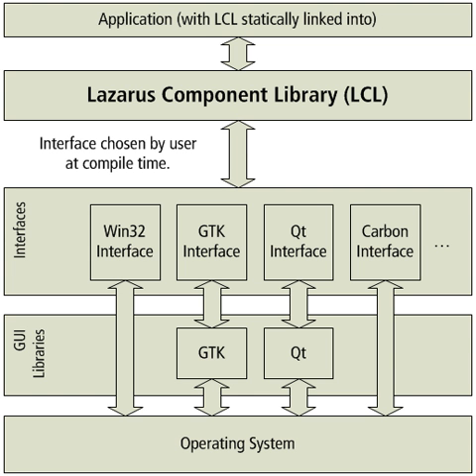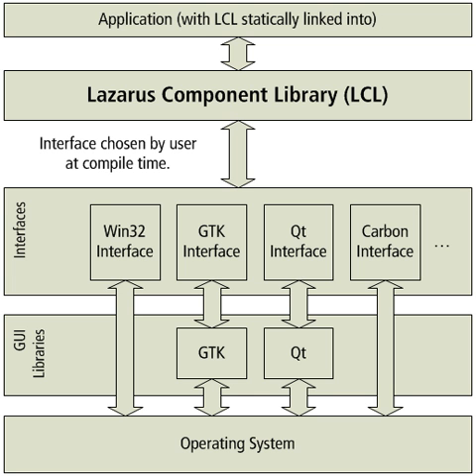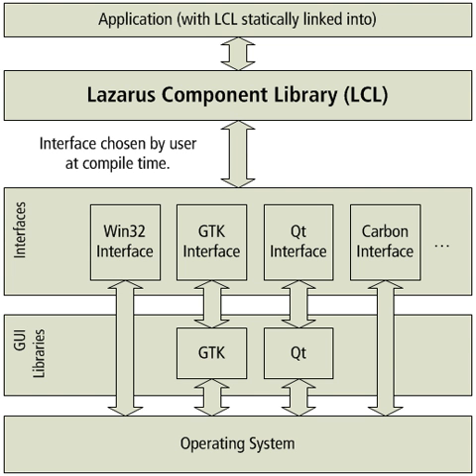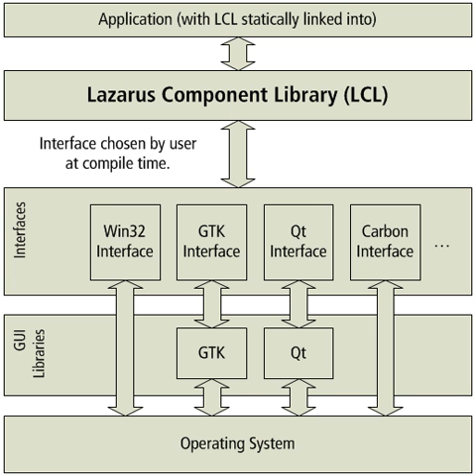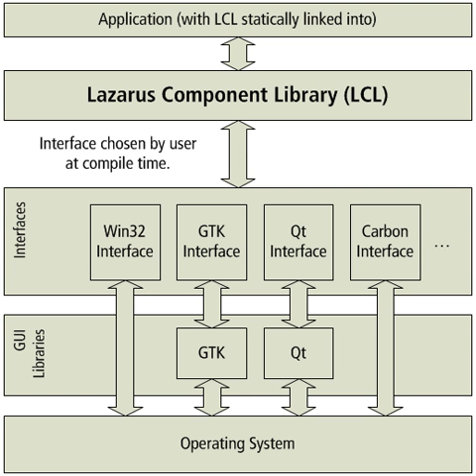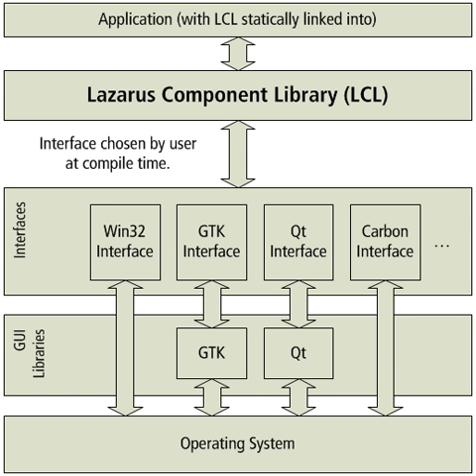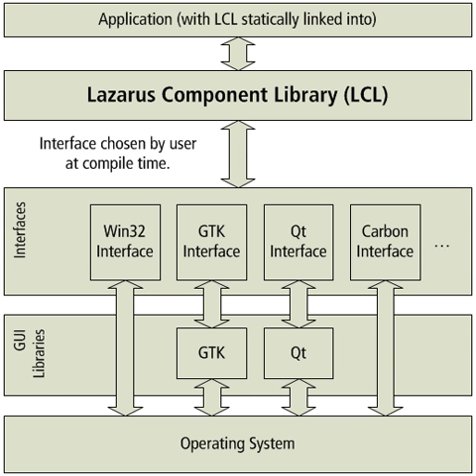Lazarus Component Library | Wikipedia audio article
00:00:10 1 Description
00:01:30 2 See also
00:01:41 3 Further reading

- Socrates

SUMMARY
The Lazarus Component Library, abbreviated LCL is a visual software component library for the Lazarus IDE.